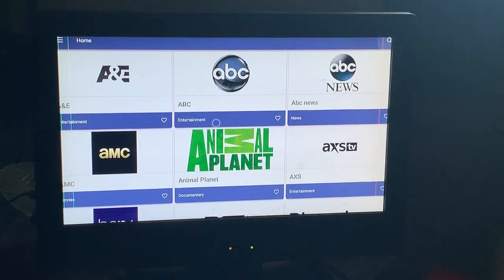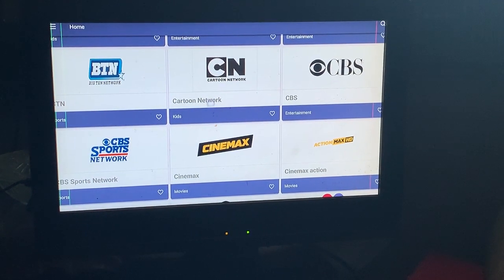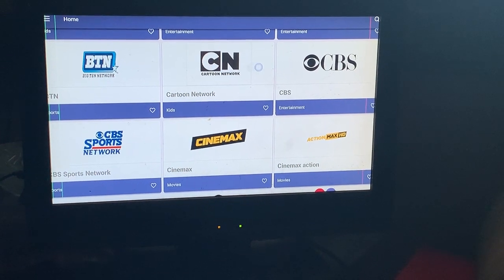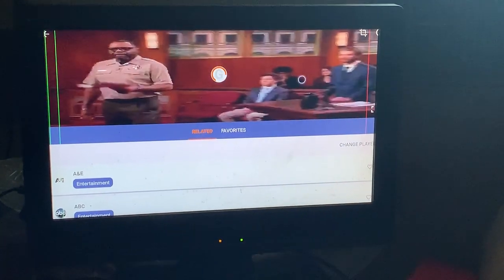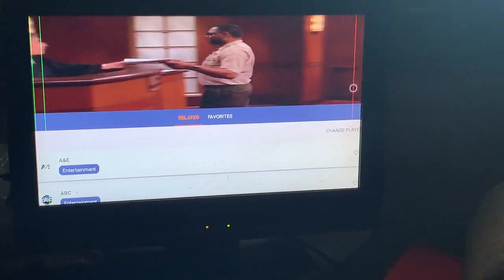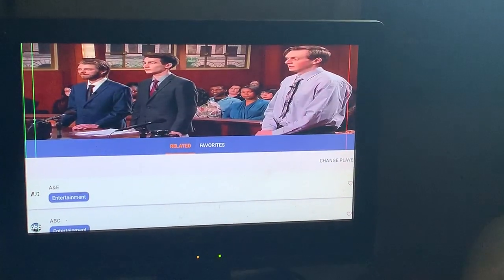UstvHub (Live TV App)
This Video Gives The Basic Breakdown Of UstvHub